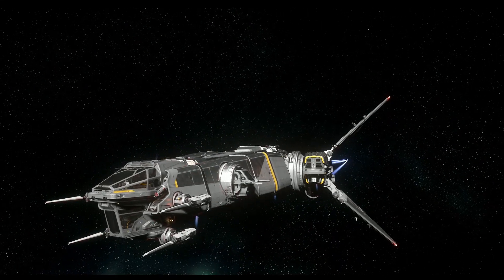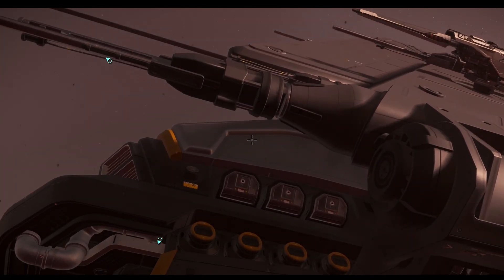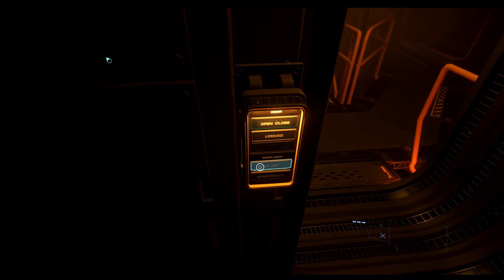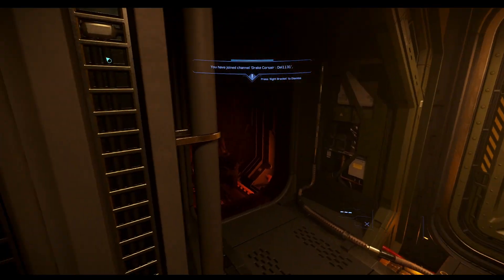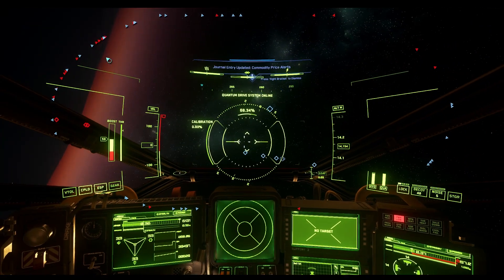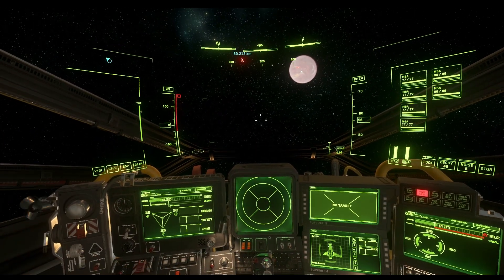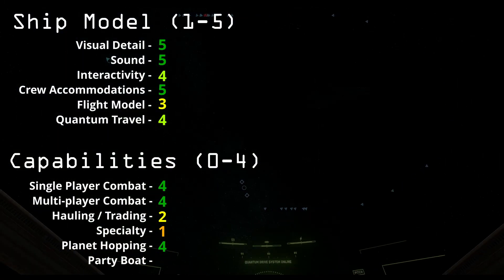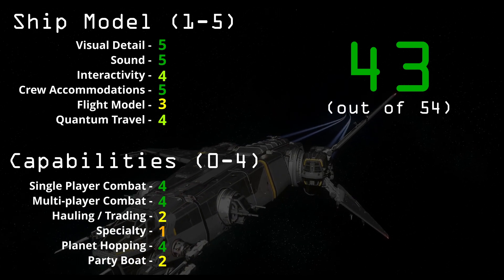Star Citizen Rated - The Drake Corsair in 3.17.4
3.18 is coming out soon and I will be working on rating all ships once it is live (even ones that I have already rated). I will keep ratings separated in different playlists based upon the build they were reviewed in. I envision having ratings for all ships for each live build so we can see the progress being made. Big plans!

- Video Content -

0:00 - Intro
1:19 - Tour
10:09 - Flight
15:35 - Fight
18:10 - Rating
22:02 - Send-off